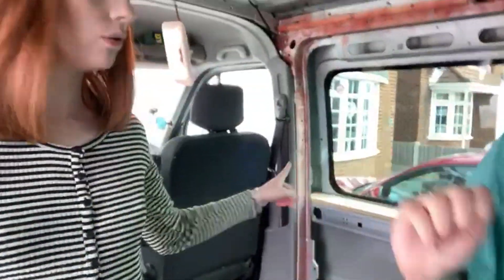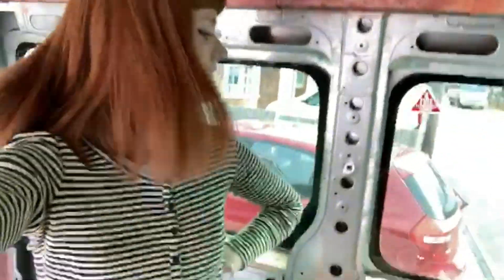EMPTY VAN TOUR & RIPPING EVERYTHING OUT!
Hey guys!

We hope you enjoyed our first van conversion video. We’re so excited to share our journey with you & see our empty van turn into a gorgeous little home on wheels!

Our van is a Renault master swb 2013

Instagrams (35k) - @authenticallycaitlin @leahjoseph_ @trendybeees @leahandcaitlin

Tiktok (135k) - caitlinandleahh

Peace, love and happiness x